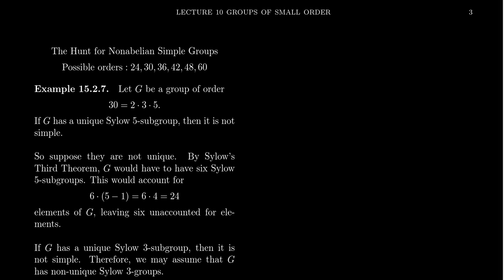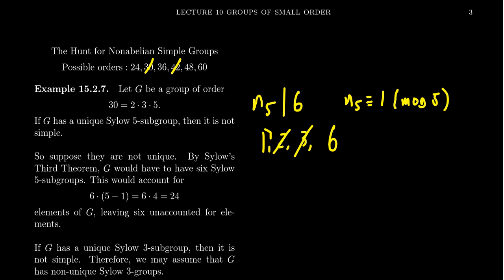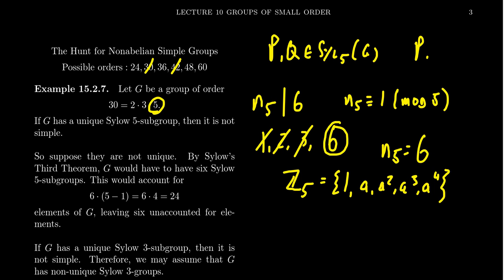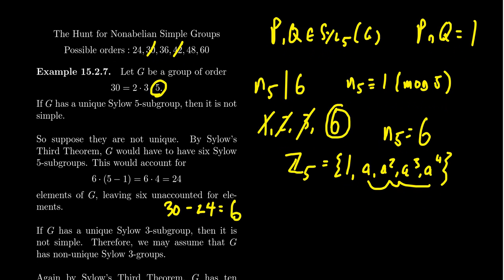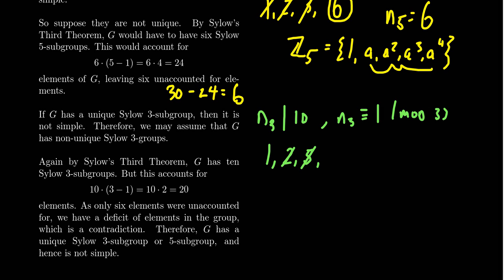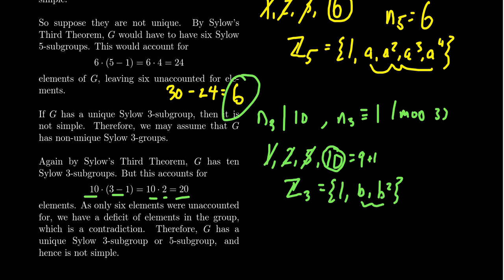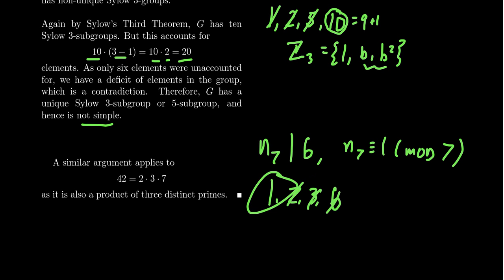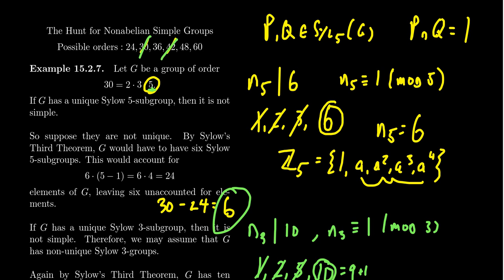The Hunt for Nonabelian Simple Groups: Part 4 - Groups of Order pqr: 30, 42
In this video, we continue our discussion of possible orders of nonabelian simple groups less than 60. We are able to rule out any group whose order is a product of three distinct primes.